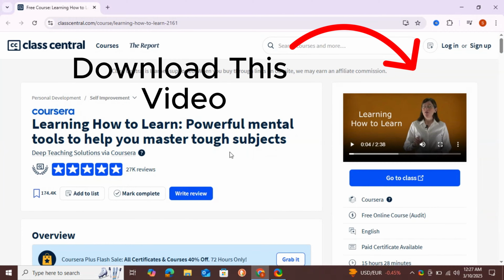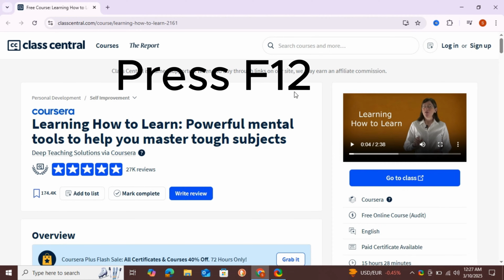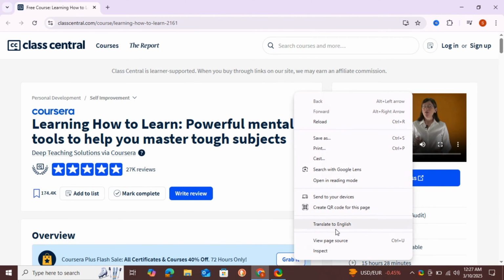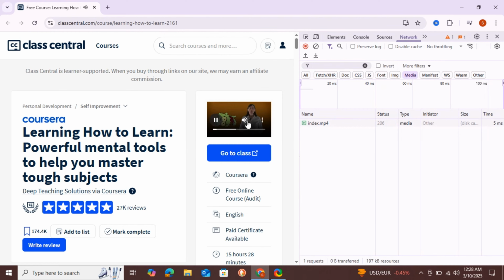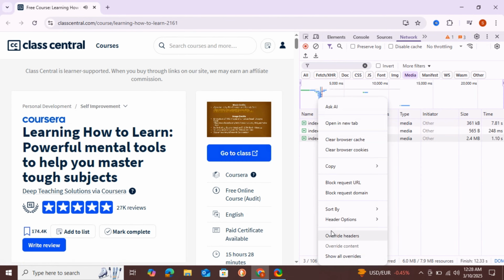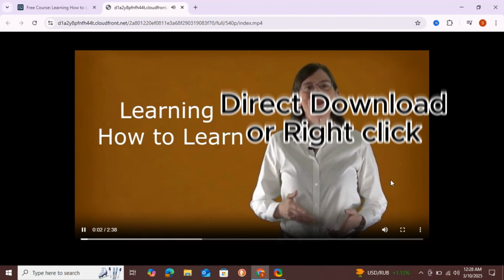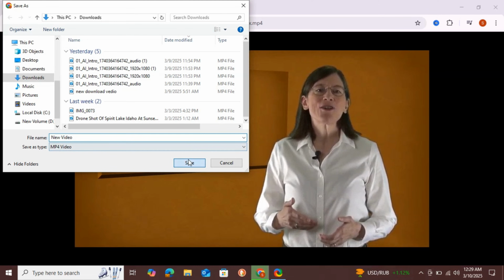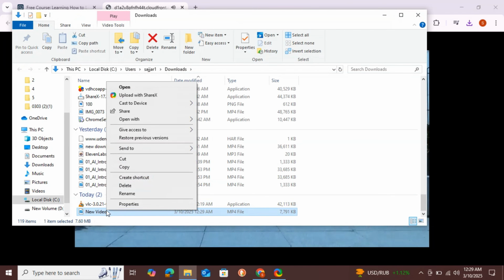How to download embedded videos from any website (Step By Step Guide 2025)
In this tutorial, I’m going to show you how to download embedded videos from any website using simple methods, including the Inspect Element tool. If you've ever wondered how to download any embedded video from any site, this guide is for you! We’ll cover everything from identifying embedded videos to using Chrome’s developer tools to grab the video file.
What You’ll Learn:
• How to download video with Inspect Element
• Step-by-step guide on how to download any video from any website on Chrome
• Tips on saving videos for offline viewing